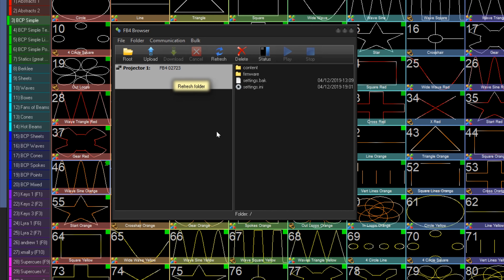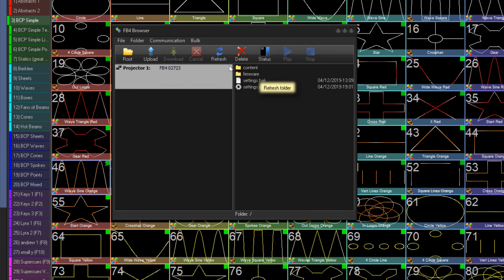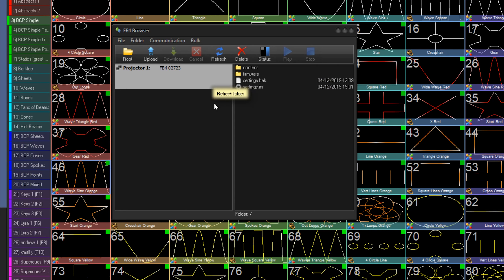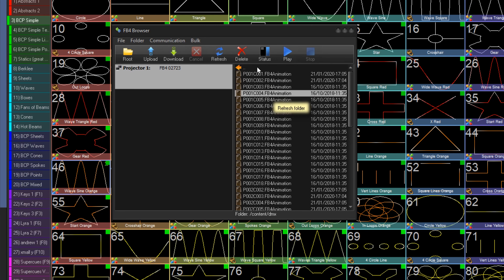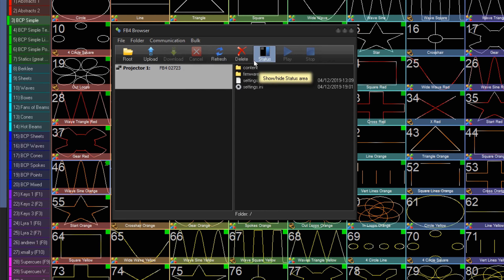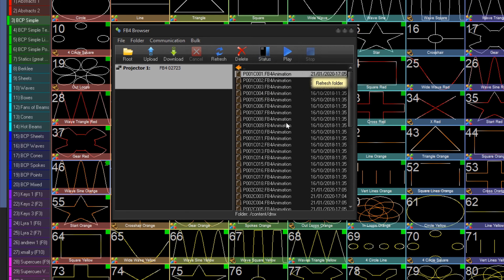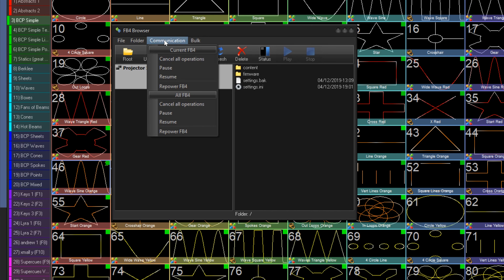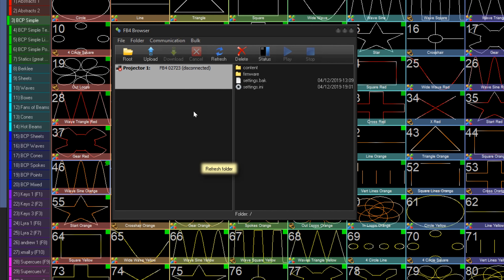How To Use The FB4 Browser In BEYOND (and also QuickShow) Software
In this Quick Hints video, we'll show you how to use the FB4 Browser in BEYOND Software to view, upload, and delete files on your connected FB4 Control Hardware. Note that all FB4 features are also available in QuickShow.